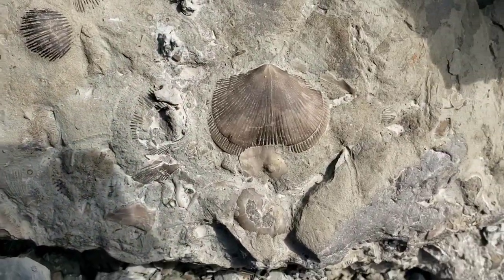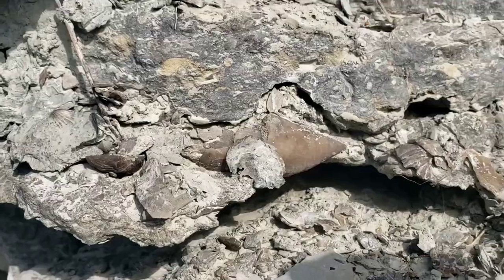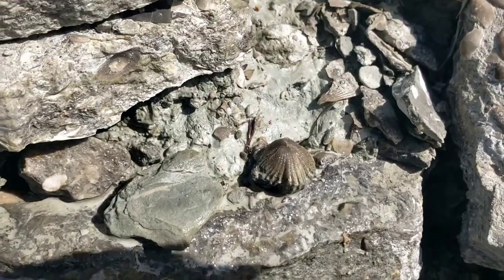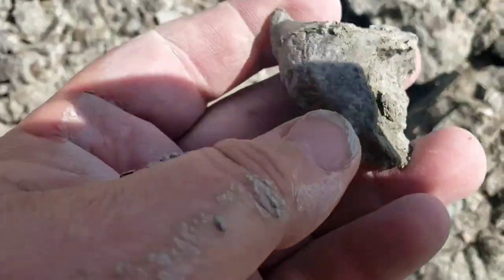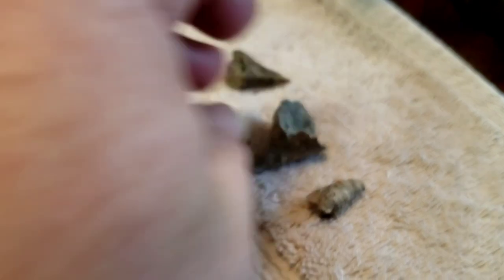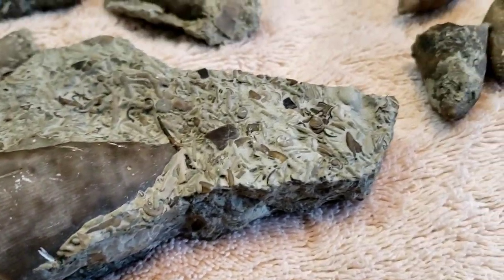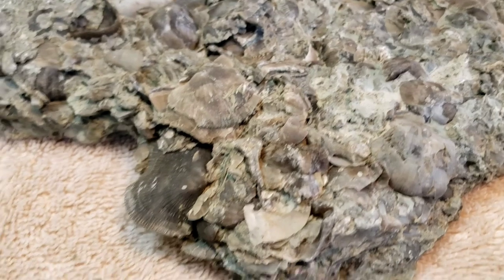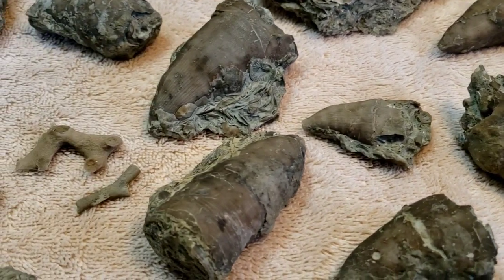Best Fossil hunting ever St. Leon Indiana Trilobites and HUGE Horn Corral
Fantastic Fossil's and where to find them